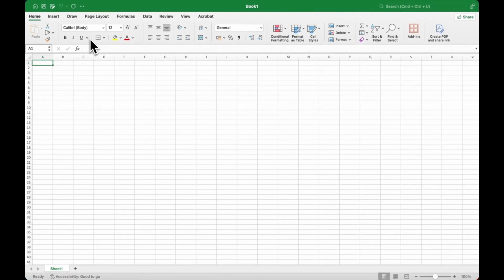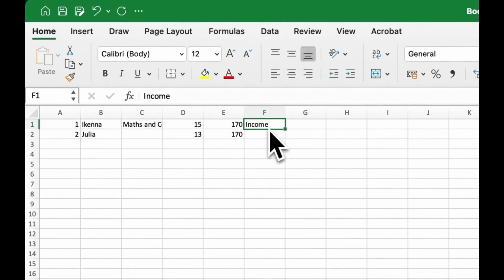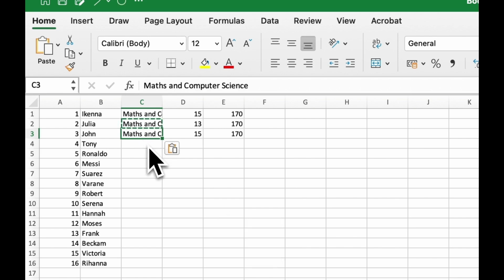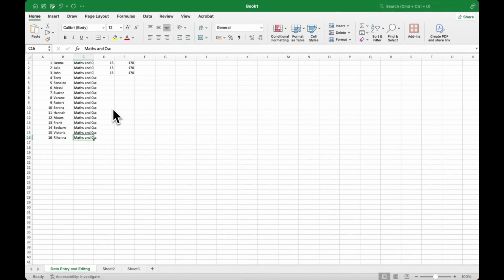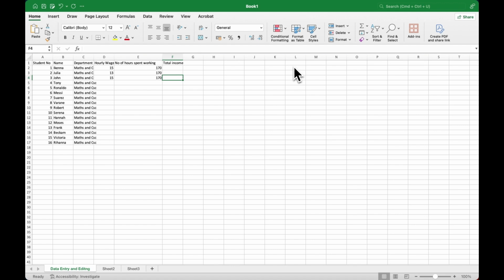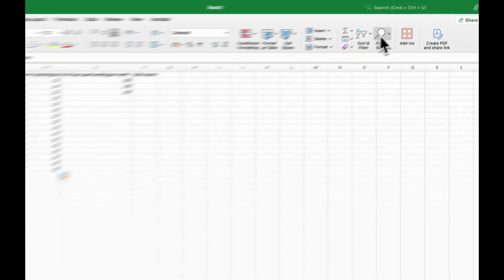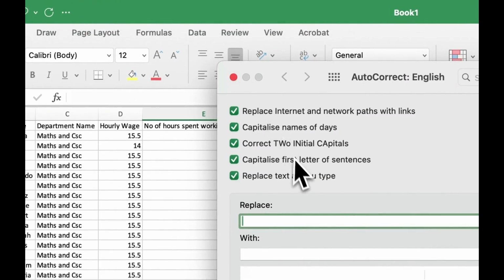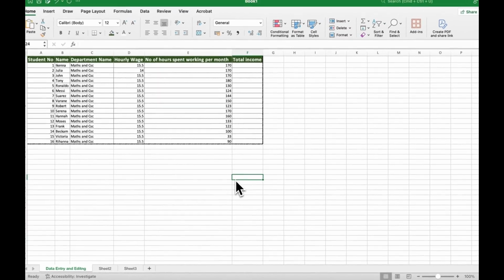Data Entry and Editing in Excel | Excel Basics Episode 2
Welcome back to "Mastering Excel: From Basics to Pro!" In Episode 2, we dive into Data Entry and Editing in Excel. Learn how to efficiently input data, navigate between cells, and make quick edits to ensure your spreadsheets are accurate and well-organized. Perfect for beginners, this tutorial provides essential tips and tricks to streamline your workflow and boost productivity in Excel.